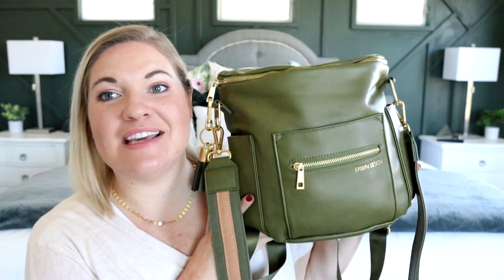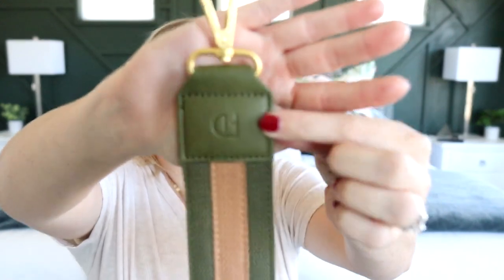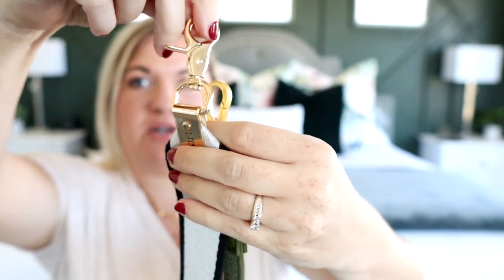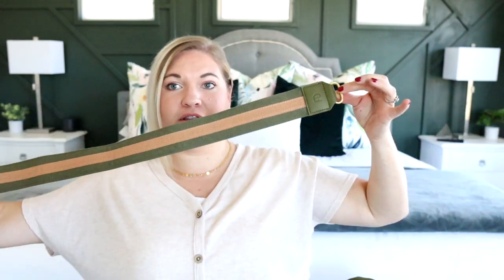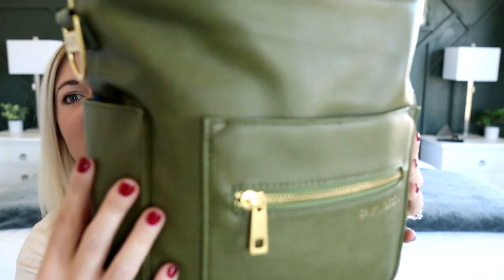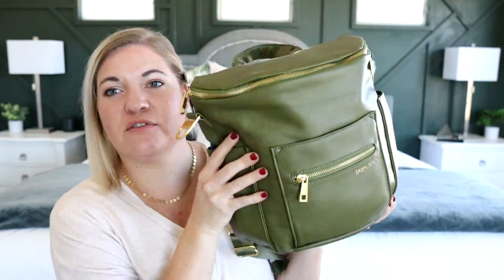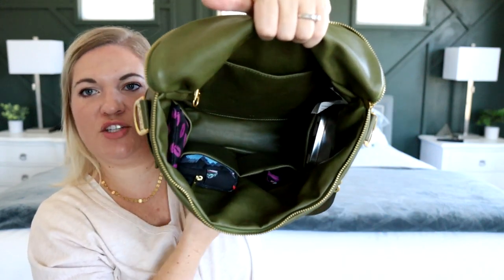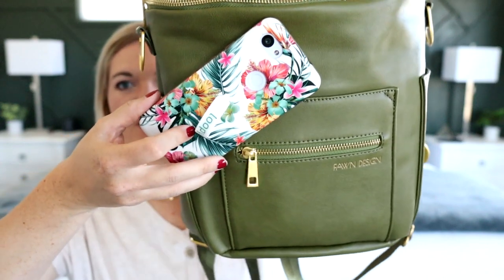Fawn Design New Accessories + Moss Color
If you have been interested in the new accessories from Fawn design, hopefully this review will give you some insight!  let me know what you think in the comments below and don't forget to hit the subscribe button, so you don't miss any future reviews!